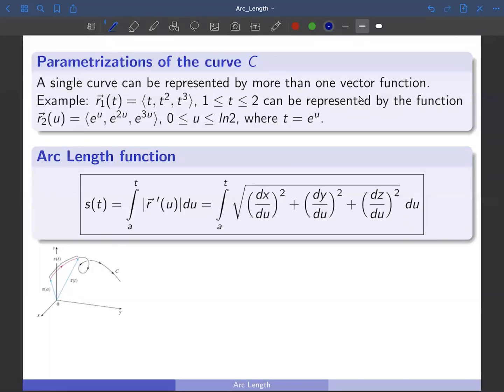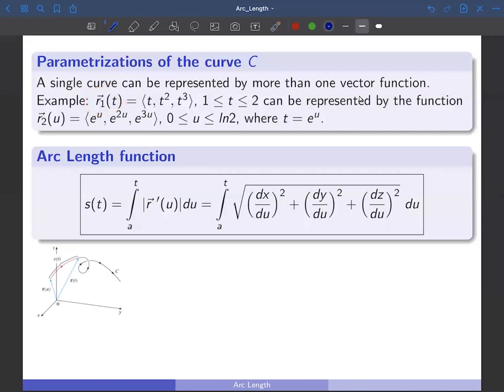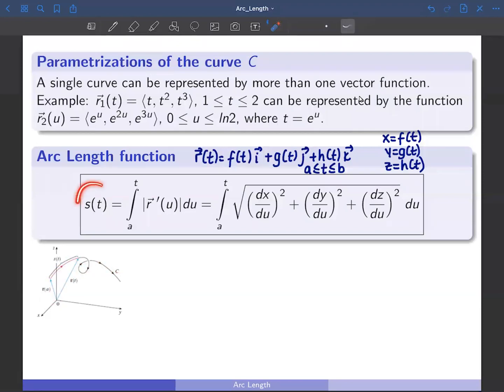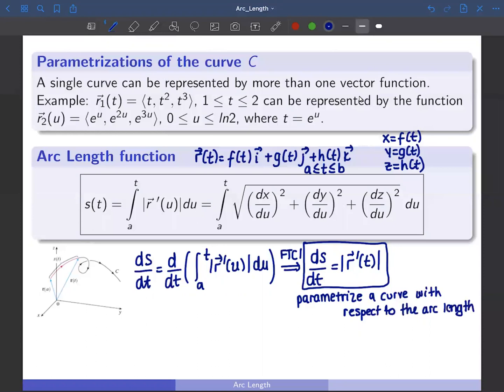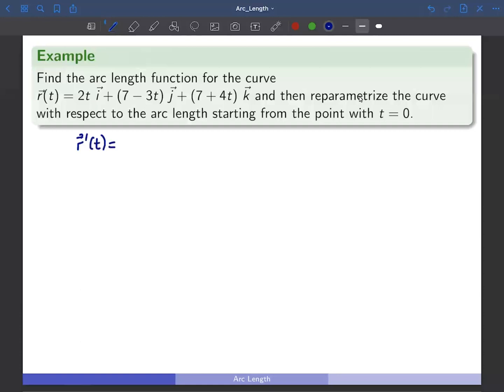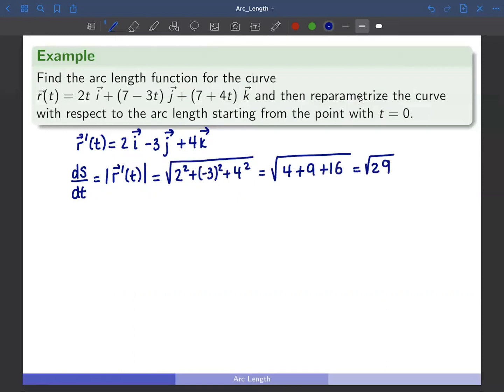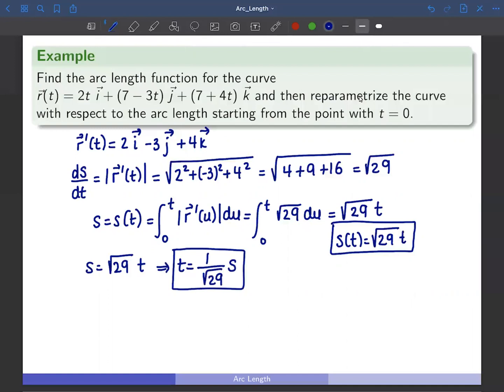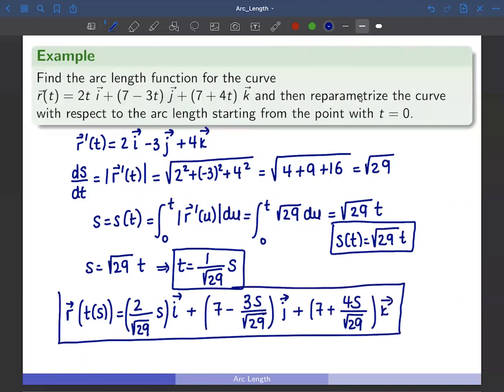13 3 P2 Arc Length Function